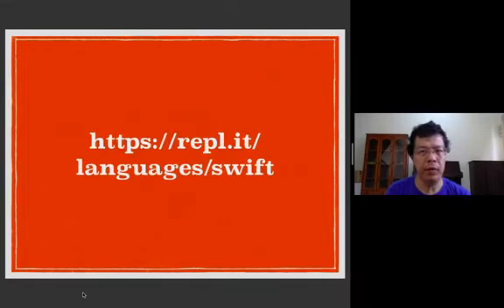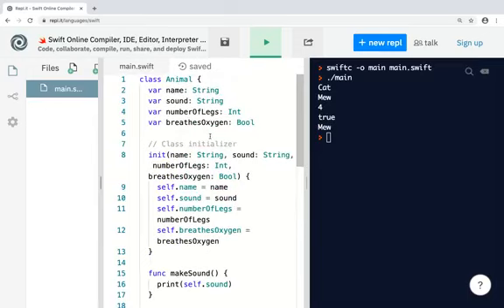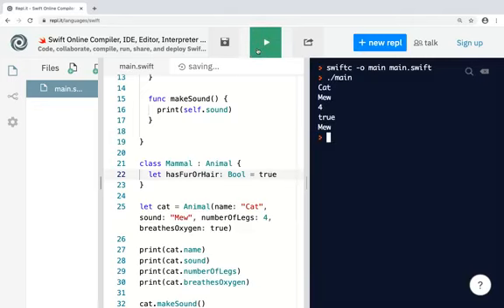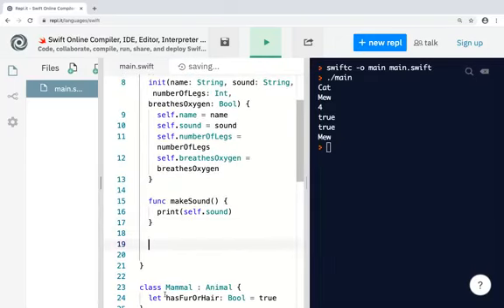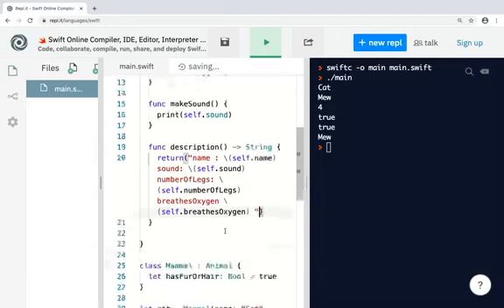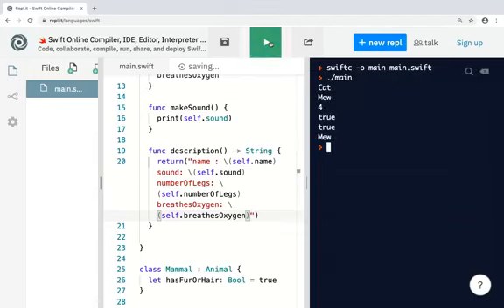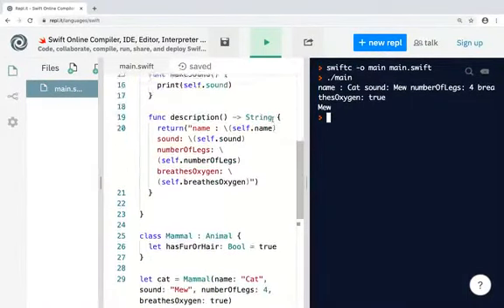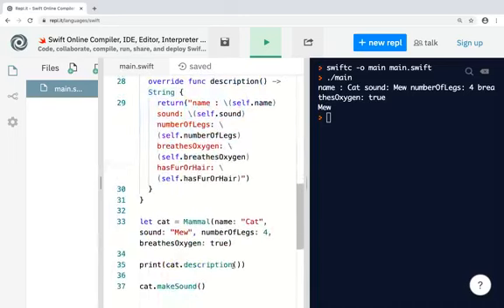Swift Programming for Beginners 12: Subclasses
In this lesson, you'll learn what subclasses are, and how to override superclass methods.